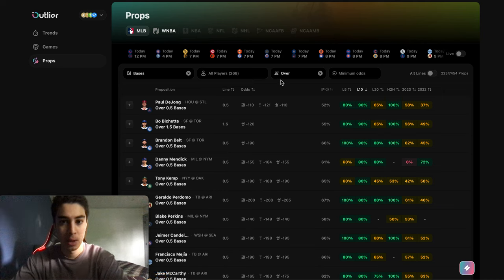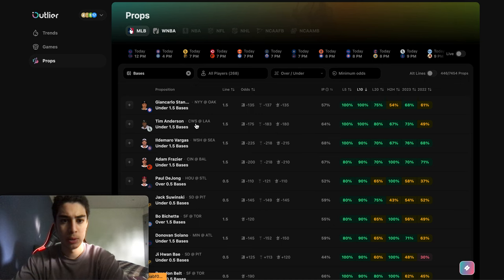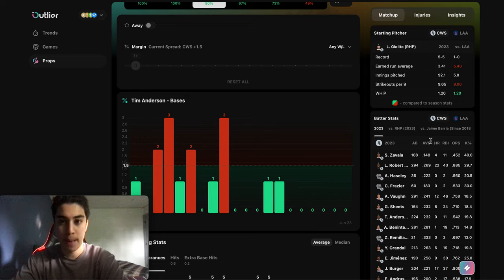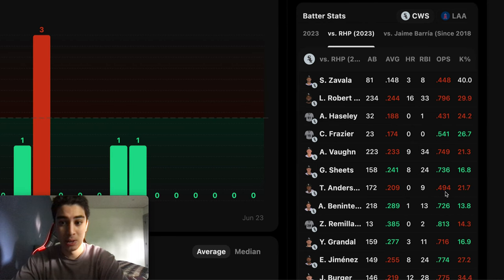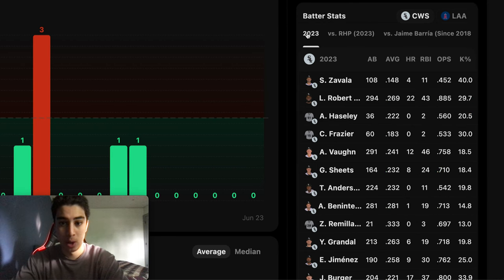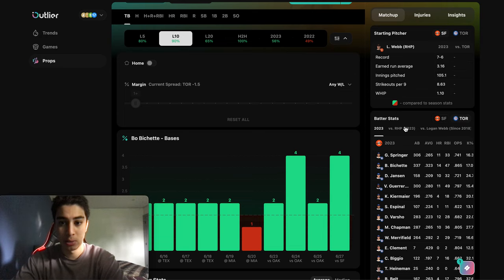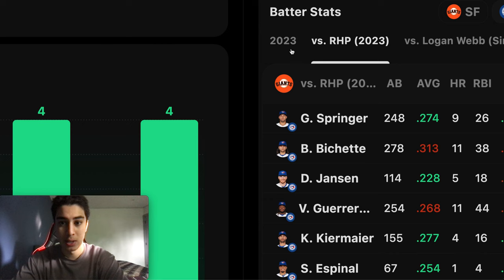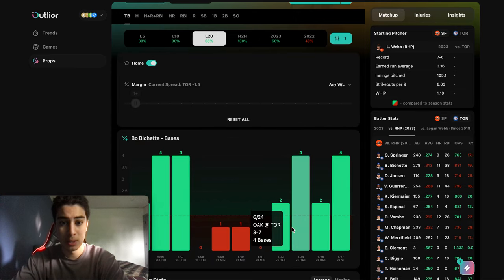Researching MLB Player Props: Total Bases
Today, you'll learn how to research and pick player props for Total Bases.

What is an MLB Total Bases player prop?
You'll be betting on whether a player will record a certain number of bases during the entire game (that includes extra innings).

Per Major League Baseball: Total bases refer to the number of bases gained by a batter through his hits. A batter records one total base for a single, two total bases for a double, three total bases for a triple and four total bases for a home run.

You'll need to pay special attention to Plate Appearances, Hits, Batting Average, OPS, and also the Pitcher Matchups

There are a ton of daily MLB player props. In this series, our expert bettors are going to show you how to research which stats matter most. You'll learn how to use Outlier to analyze player props quickly and accurately.